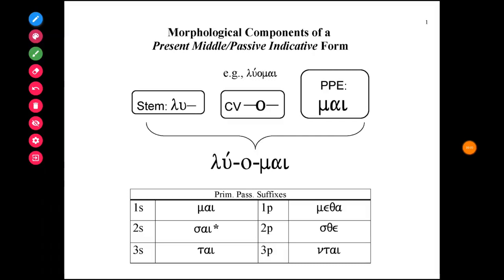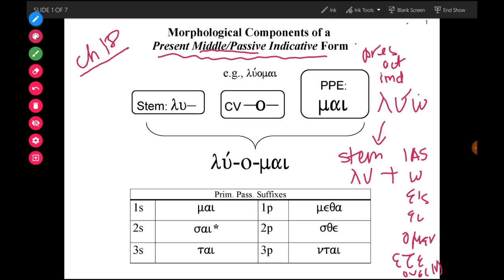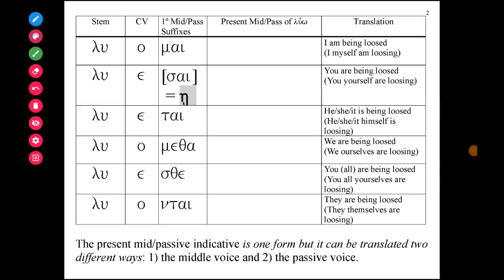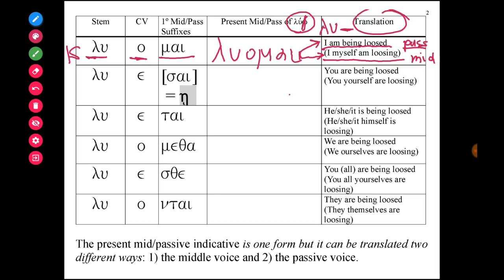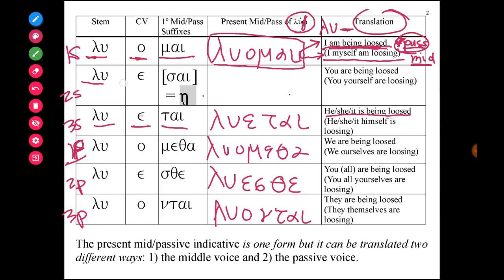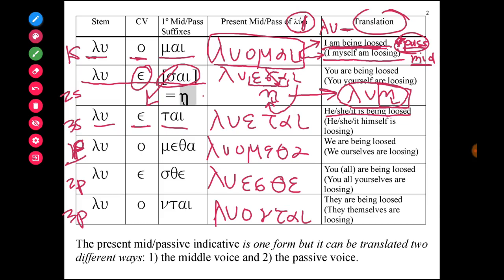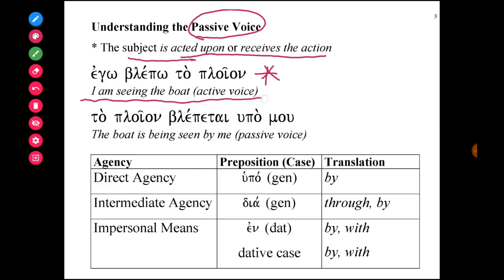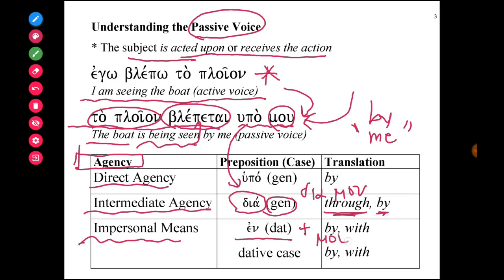Module 10 Part 1 Forms of the Pres Mid Pas Ind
This instructional video introduces the primary middle/passive suffixes, the forms of the present middle/passive indicative, and how to translate the passive voice